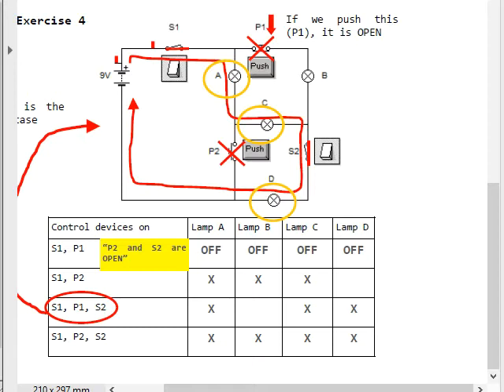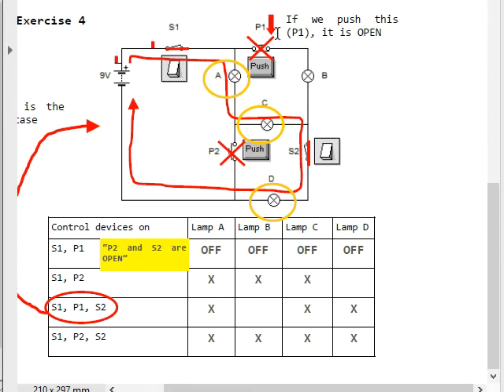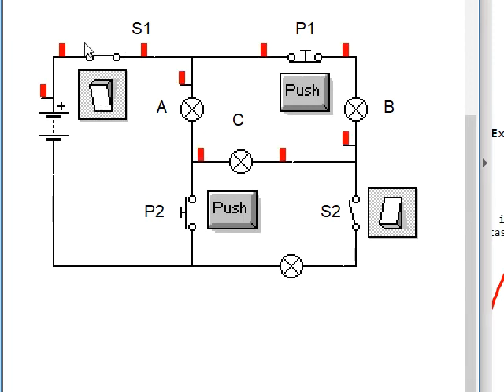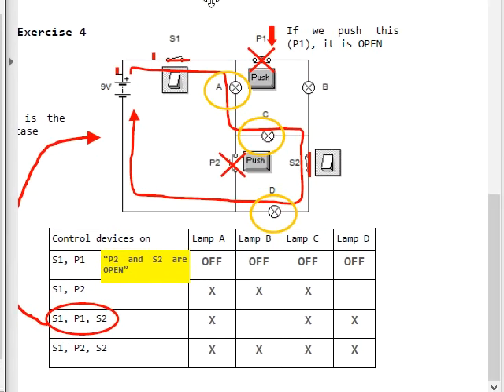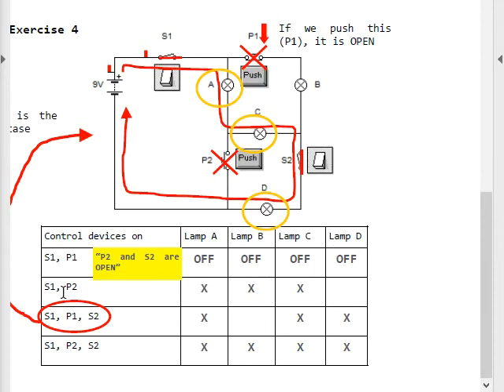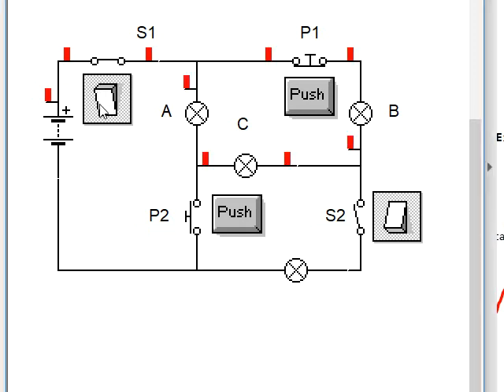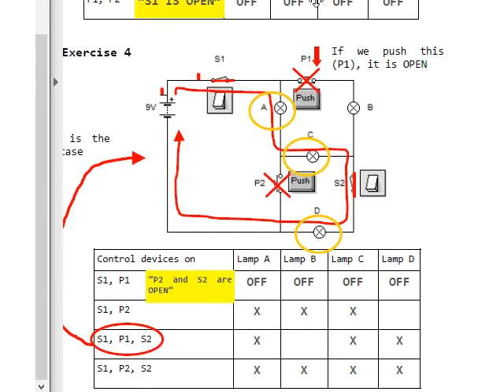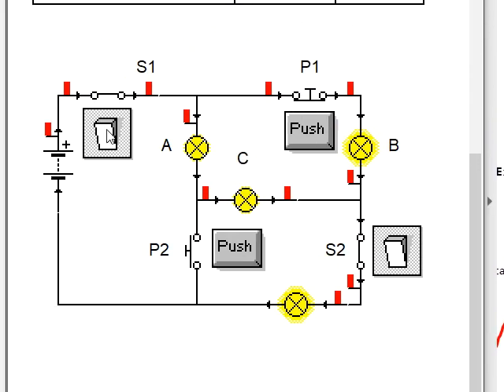Act4 Ex4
Solution and explanation of Exercise 4